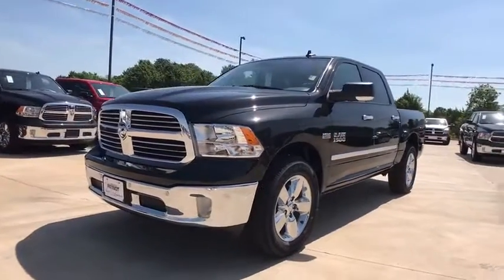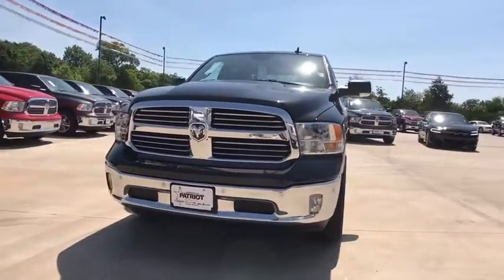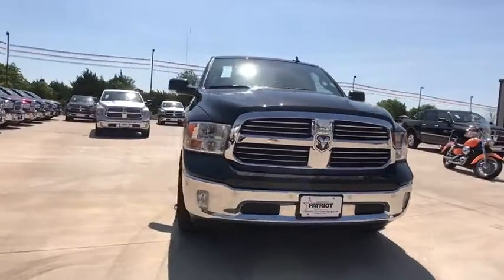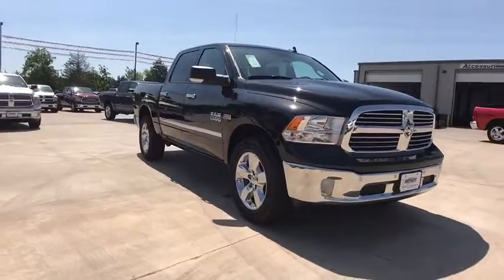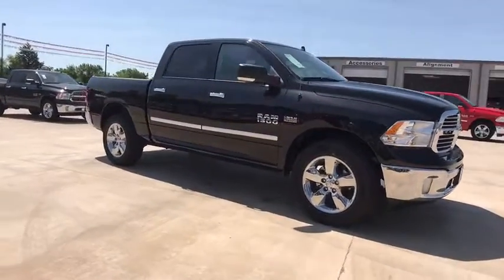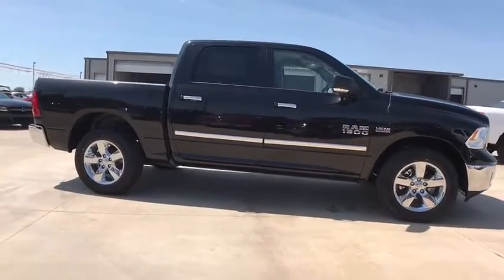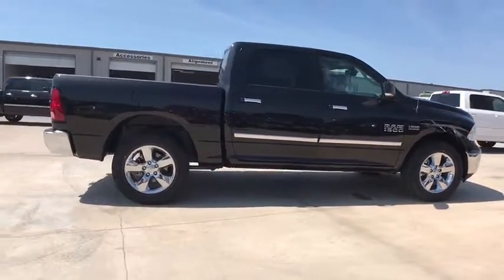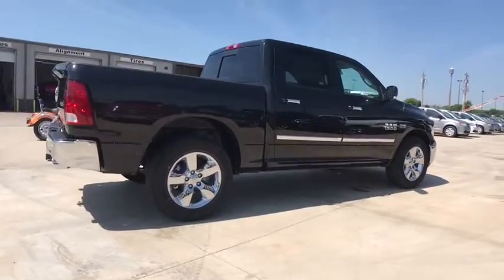2017 Ram 1500 Edmond, Cushing, Stillwater, Shawnee, Chandler, OK R17572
Patriot CDJR
104 N Industrial Rd.

Nav! What a superb deal! Save thousands!!  This one is priced to MOVE!  Ram has done it again! They have built some fantastic vehicles and this great-looking 2017 Ram 1500 is no exception! It is nicely equipped. It's a outstanding truck that we have placed at a tremendous price. Patriot Price includes: $500 - Chrysler Capital 2017 Bonus Cash **CH5 (exclu. GL). Exp. 07/05/2017, $2,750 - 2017 SW Retail Consumer Cash 63CH1. Exp. 07/05/2017, $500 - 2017 RAM 1500 Hemi Retail Bonus Cash 44CHB3. Exp. 07/05/2017
GPS Navigation,Big Horn Regional Package,Quick Order Package 26S Big Horn,5-Year SIRIUSXM Travel Link Service,6 Speakers,9 Alpine Speakers w/Subwoofer,AM/FM radio,Audio Jack Input for Mobile Devices,Charge Only Remote USB Port,GPS Antenna Input,HD Radio,Media Hub (USB, AUX),Radio data system,Radio: Uconnect 3 w/5 Display,Radio: Uconnect 3C Nav w/8.4 Display,Radio: Uconnect 3C w/8.4 Display,Remote USB Port,SIRIUSXM Satellite Radio,SIRIUSXM Travel Link,Uconnect Access 1 Year Trial,Air Conditioning,Air Conditioning ATC w/Dual Zone Control,Power 10-Way Driver Seat,Power Lumbar Adjust,Power steering,Power windows,Rear 60/40 Split Folding Seat,Remote keyless entry,Security Alarm,Tip Start,Universal Garage Door Opener,Traction control,4-Wheel Disc Brakes,ABS brakes,Dual front impact airbags,Dual front side impact airbags,Front anti-roll bar,Front wheel independent suspension,Low tire pressure warning,Occupant sensing airbag,Overhead airbag,Rear anti-roll bar,Brake assist,Electronic Stability Control,ParkView Rear Back-Up Camera,Delay-off headlights,Fog Lamps,Fully automatic headlights,Dual Rear Exhaust w/Bright Tips,Panic alarm,Speed control,Electric Shift-On-Demand Transfer Case,Remote Start System,Active Grille Shutters,Auto-Dimming Exterior Mirrors,Big Horn Badge,Black Exterior Mirrors,Bright/Bright Billets Grille,Bumpers: chrome,Chrome Bodyside Molding,Electronic Shift,Exterior Mirrors Courtesy Lamps,Exterior Mirrors w/Heating Element,Exterior Mirrors w/Supplemental Signals,Heated door mirrors,LED Bed Lighting,Power door mirrors,Power Heated Fold-Away Mirrors,Power-Folding Mirrors,Rear step bumper,Underhood Lamp,1 Yr. Trial (Registration Required),115V Auxiliary Power Outlet,5-Year SIRIUSXM Traffic Service,6 Month Trial (Reg. Required),6 Month Trial (Registration Required),8.4 Touchscreen Display,Auto-Dimming Rear-View Mirror,Black Rotary Shifter,Compass,Driver door bin,Electroluminescent Instrument Cluster,Folding Flat Load Floor Storage,For Details Visit DriveUconnect.com,Front reading lights,Glove Box Lamp,Illuminated entry,Integrated Voice Command w/Bluetooth,Leather Wrapped Steering Wheel,Nav-Capable! See Dealer for Details,Outside temperature display,Overhead console,Overhead Console w/Garage Dr Opener,ParkSense Front/Rear Park Assist System,Passenger vanity mirror,Rear Dome w/On/Off Switch Lamp,Rear seat center armrest,SIRIUSXM Traffic,Steering Wheel Mounted Audio Controls,Sun Visors w/Illuminated Vanity Mirrors,Tachometer,Tilt steering wheel,Trip computer,Uconnect Access,Voltmeter,40/20/40 Split Bench Seat,Cloth 40/20/40 Bench Seat,Front Armrest w/3 Cupholders,Premium Cloth 40/20/40 Bench Seat,Front Center Armrest w/Storage,Front Center Seat Cushion Storage,Passenger door bin,Storage Tray,Class IV Receiver Hitch,Center Hub,Wheels: 20 x 8 Aluminum Chrome Clad,Variably intermittent wipers,3.21 Rear Axle Ratio